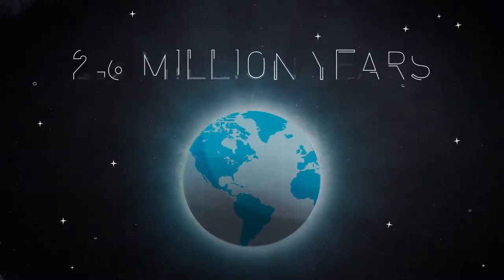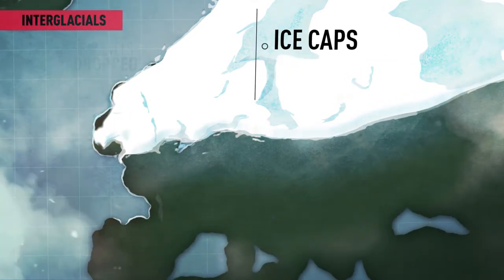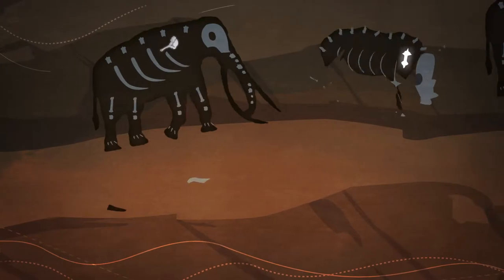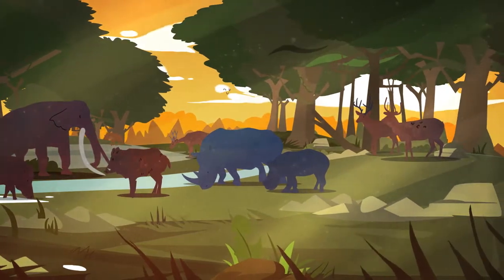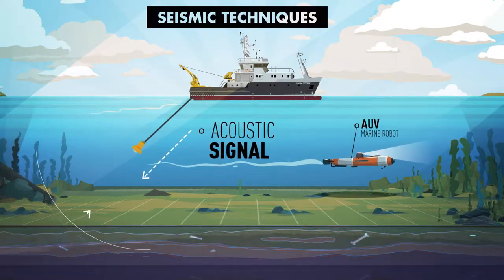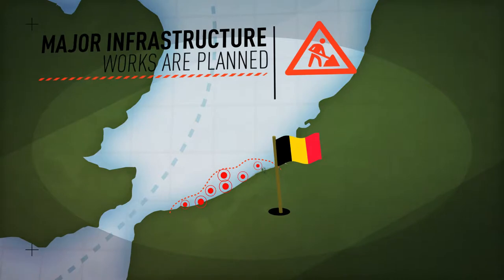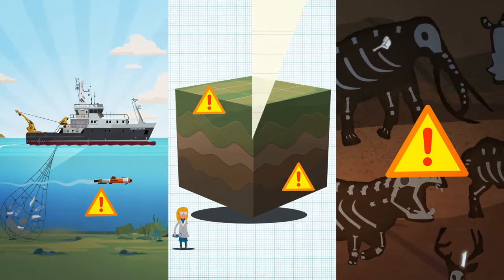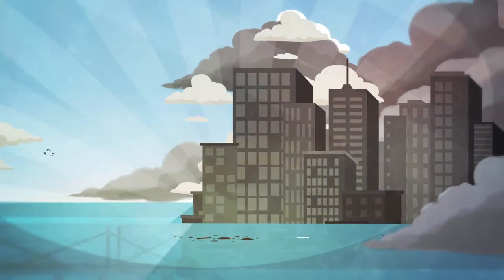Prehistoric fossils and drowned landscapes in the Belgian part of the North Sea (3 min)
Animation (short version, 2:51 min), English spoken. Coordination: Maikel De Clercq, Tine Missiaen and Jan Seys. Animation: Steve Bridger. Narration: Andres Williams. Production and executive producer: VLIZ Oostende - Belgium.